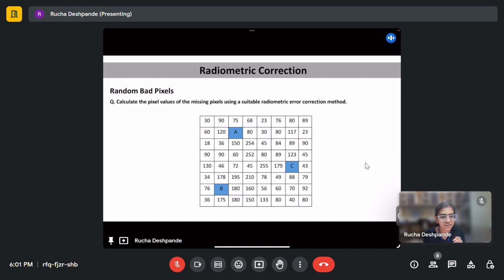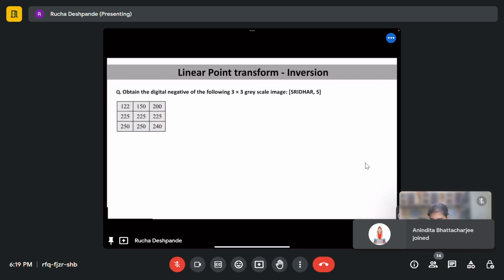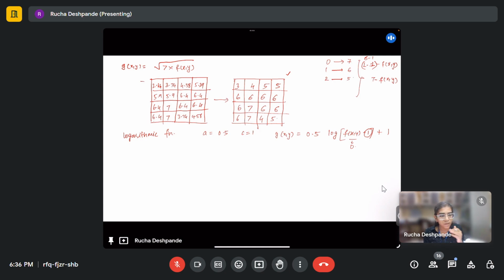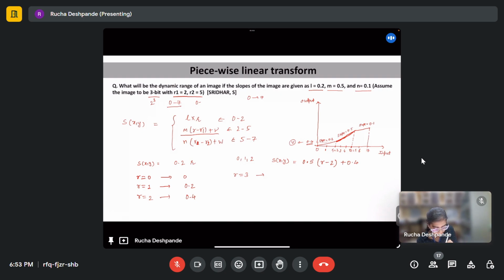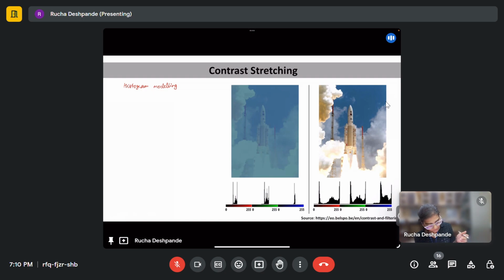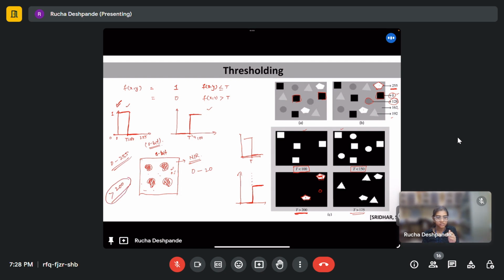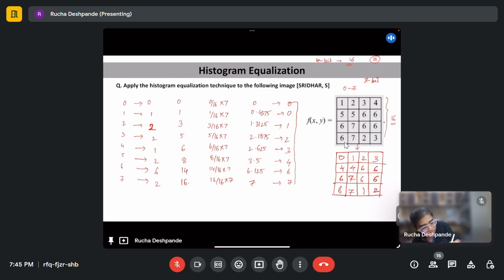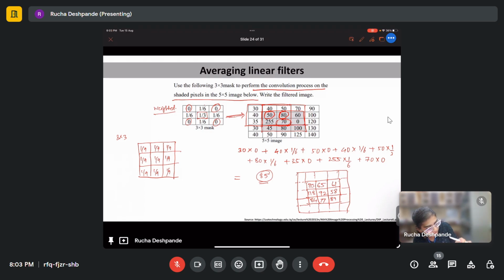NPTEL Live interaction session - Week 3- Remote Sensing and GIS